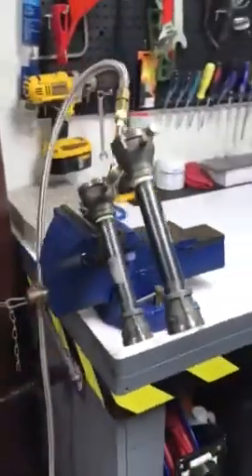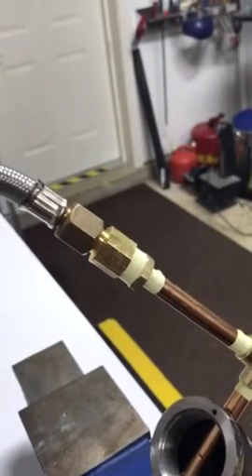Dual Propane Forge Burner DIY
Just completed a dual propane forge burner build.  In this video, I demonstrate the burn and give a short overview of the specifications and parts used.  This will mainly be used with the forge that is under construction for heat treating knives.  Constructive comments welcome, and thanks to the YouTube community for all of the projects made possible by their contributions.